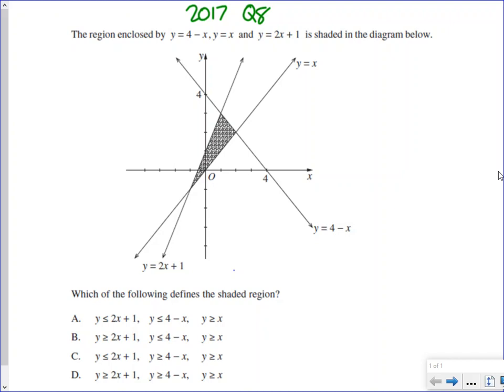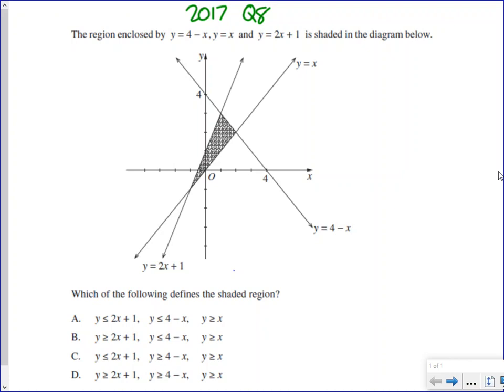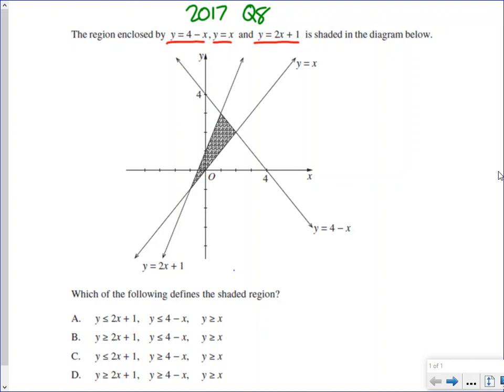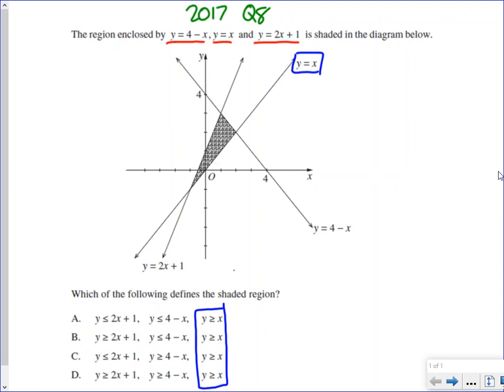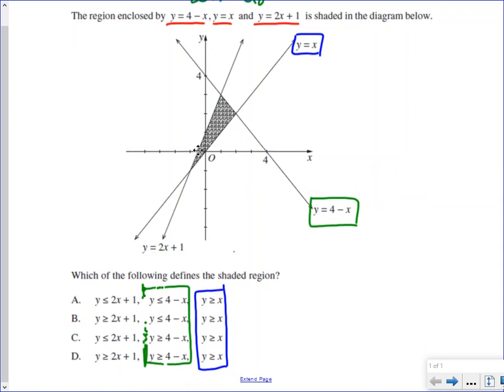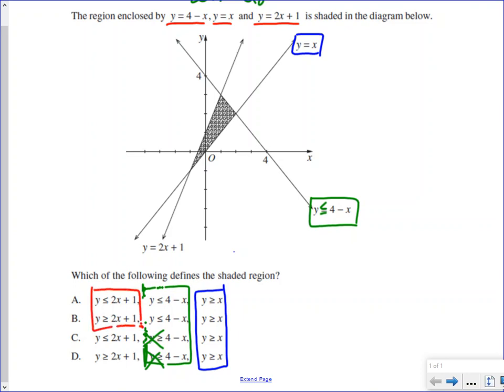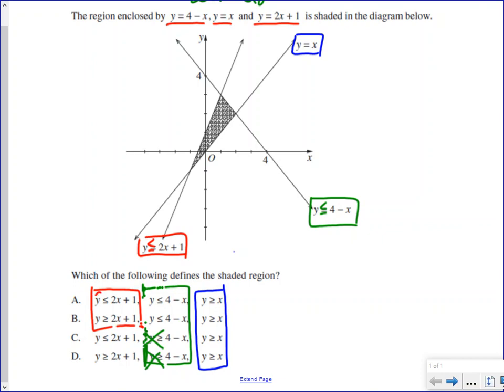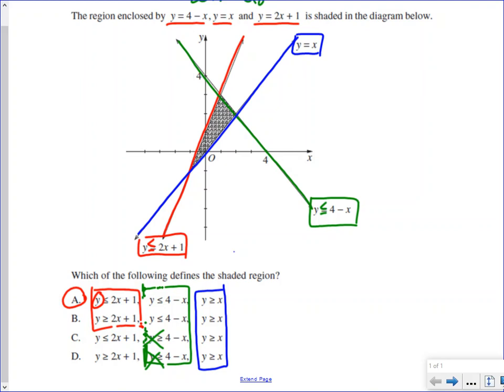[Y11 2U] 2017 Q8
A short video on how to solve questions on regions, taken from a past-HSC question.